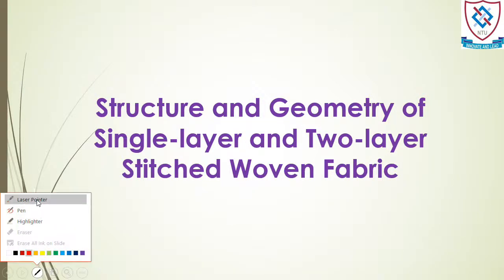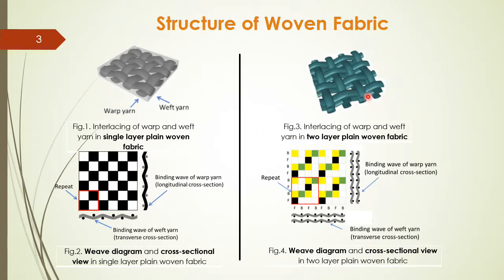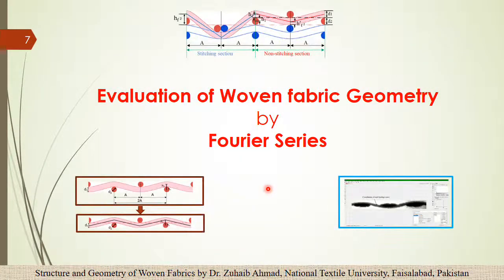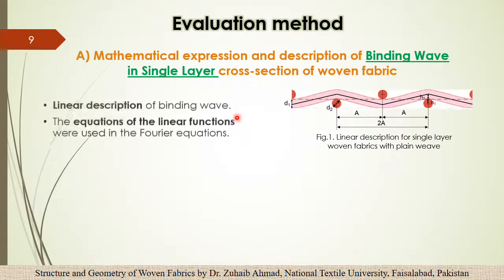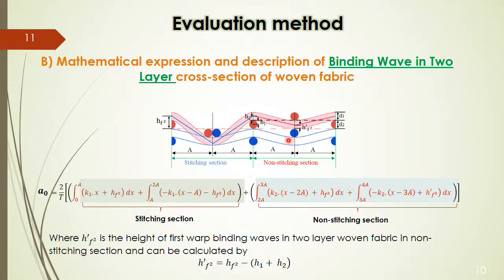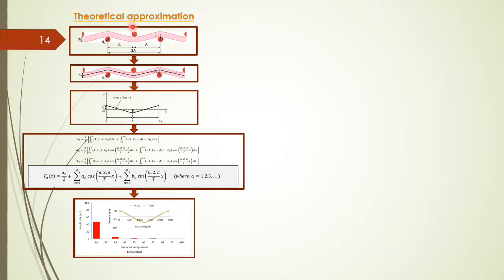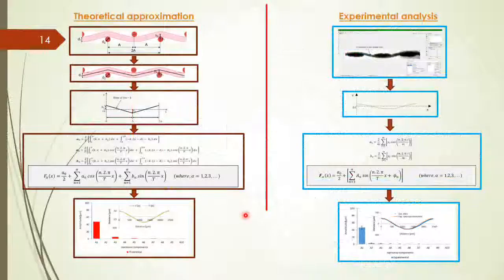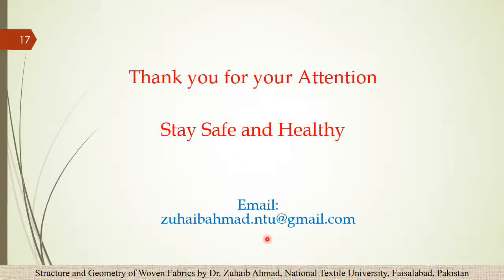Structure and Geometry of Woven Fabrics by Fourier Series (short video)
Structure and Geometry of Woven Fabrics by Fourier Series